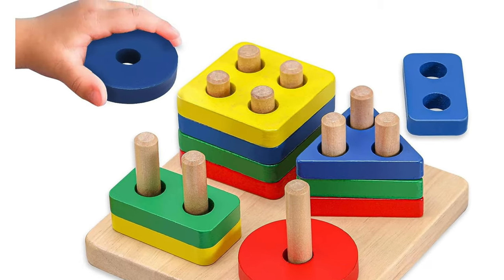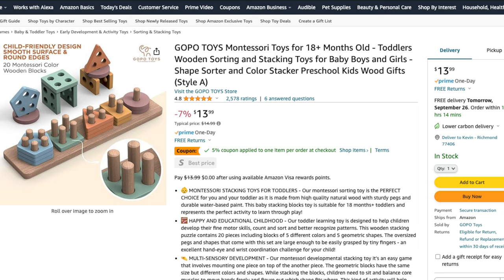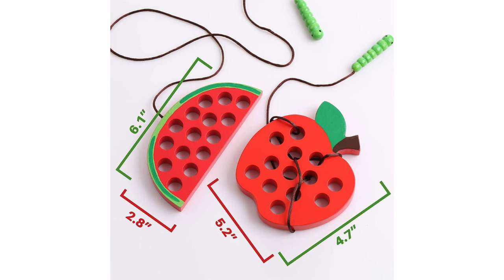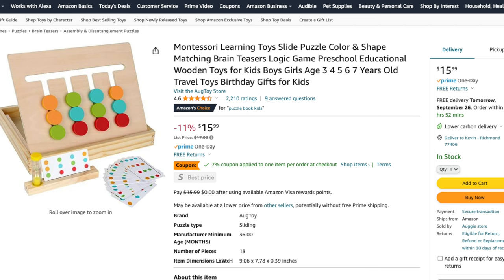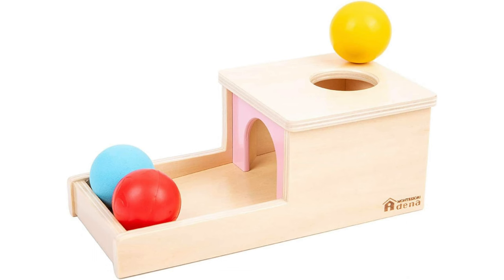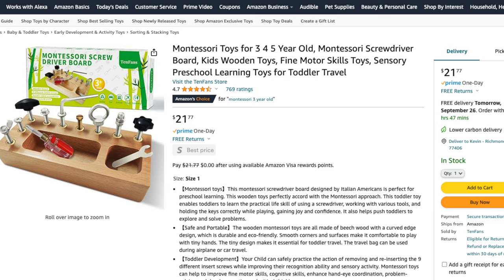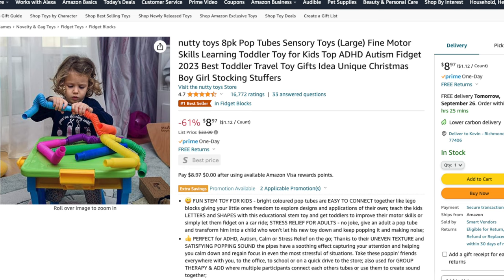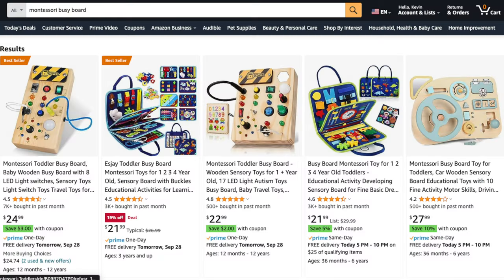Top 10 Montessori Toys on Amazon Under $25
Wooden Sorting & Stacking Toys
Extra Shape Version
Apple & Watermelon Threading Toy
Threading & Pattern Matching
Sliding Puzzle Toy
Object Permanence Box
Rainbow Balls in Cups
Toddler Safe Kitchen Tool
Screwdriver Board Set
Wooden Number Puzzle
Sensory Pop Tubes